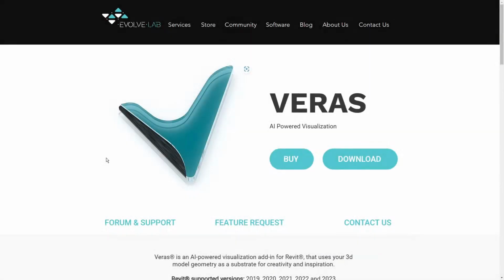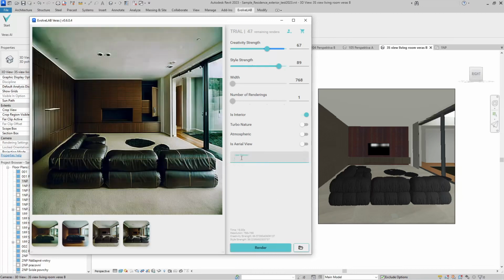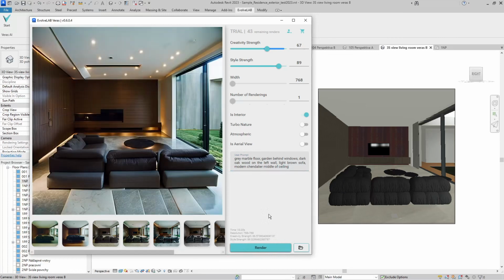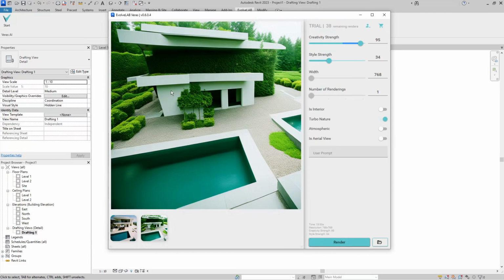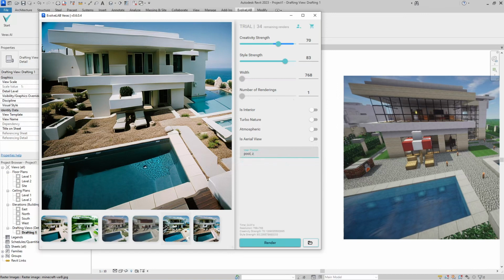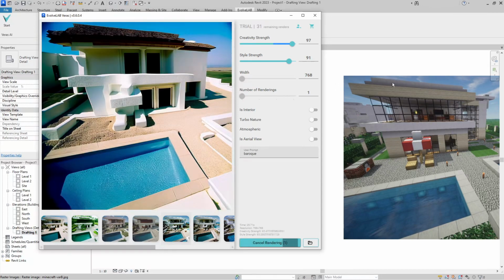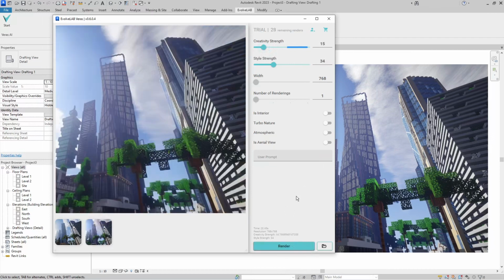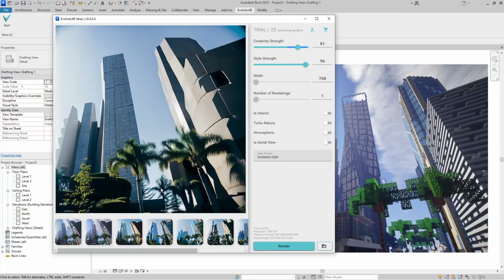Veras AI Interior Visualization in Revit | More Tests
In this video I explore more rendering options with Veras, an AI assisted rendering plugin for Revit, which is developed by EvolveLAB. I show how I used Veras AI for interior render, exploring several design options. I also show a tongue and cheek technique for creating architectural visualization form Minecraft model. Because Veras AI works only with 2D raster image as input, it is quite easy to import screenshot of Minecraft designed building to Revit and create visualization from it with the help of Veras. i applied this technique to one house with pool and also to one Minecraft skyscraper shot.

Chapters:
0:00 Introduction
0:45 Revit interior scene visualization
6:13 Minecraft villa visualization workflow
14:00 Minecraft skyscraper visualization
17:50 Conclusion